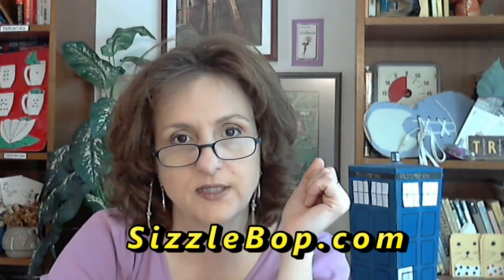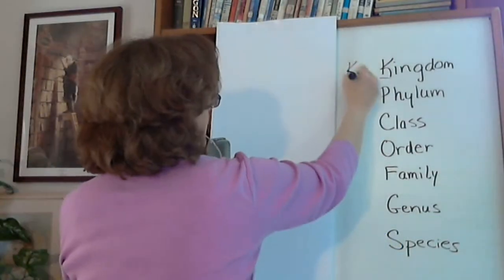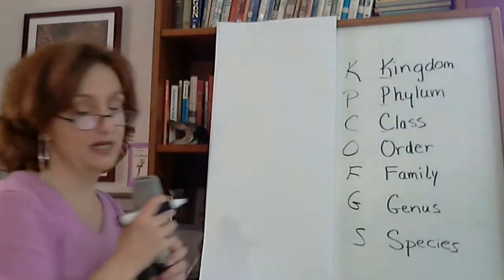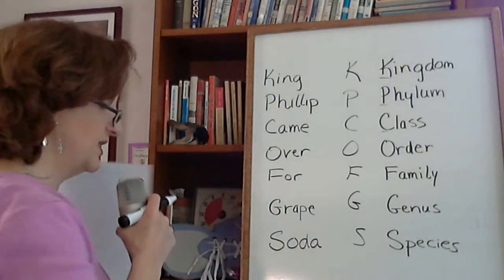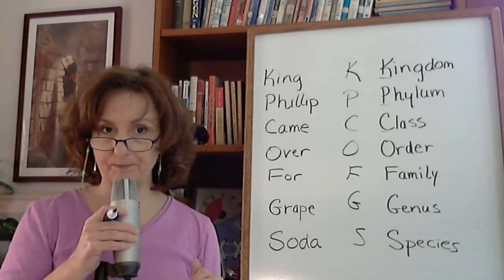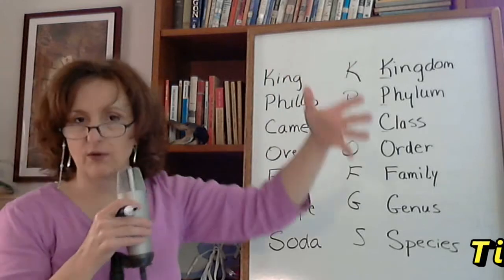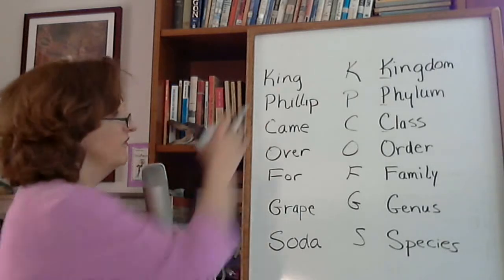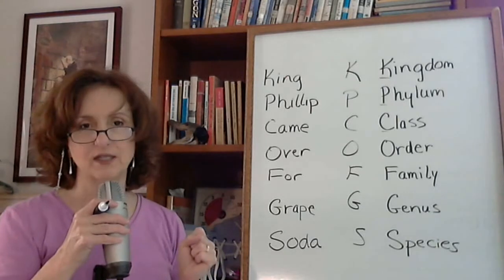SIZZLE BOP Classification Ditty Explained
Want an easier way to teach your students the classification system? Why do typical acronym or mnemonic based systems sometimes waste time? One more Carol Barnier ditty that makes learning easy. This stuff works!